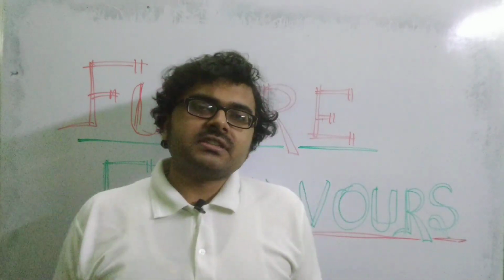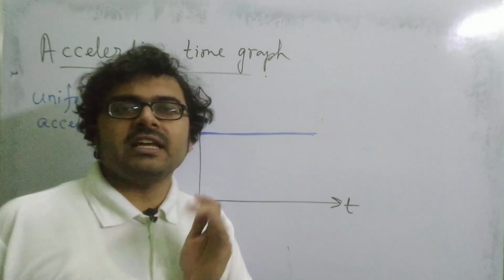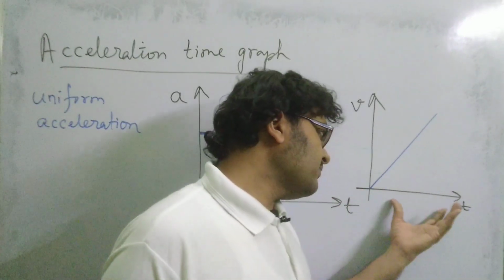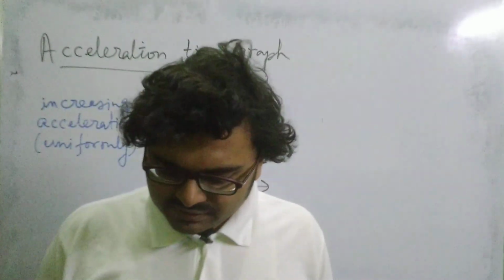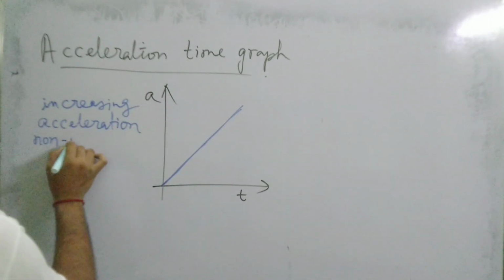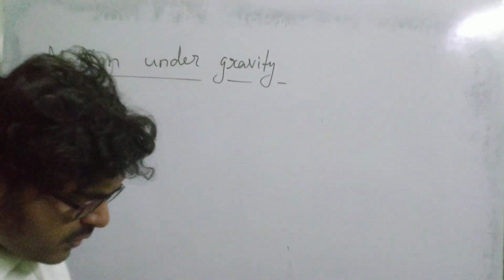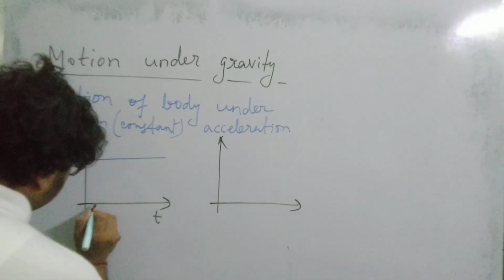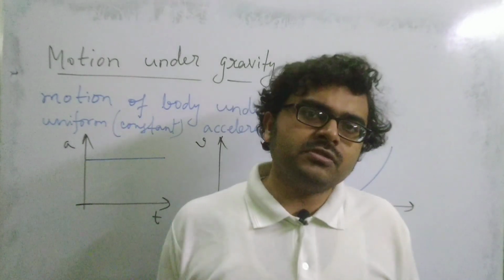LECT. 6: MOTION IN ONE DIMENSION (CLASS 9)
The sixth lecture of the topic Motion in One Dimension for ICSE class 9 students.